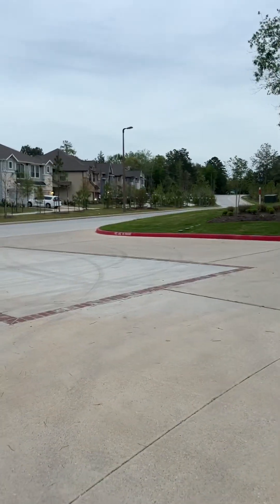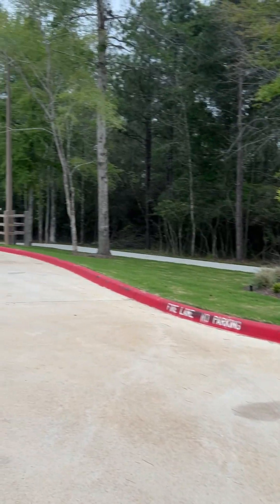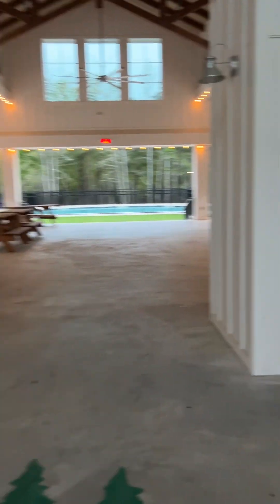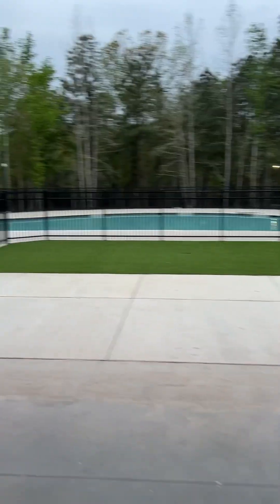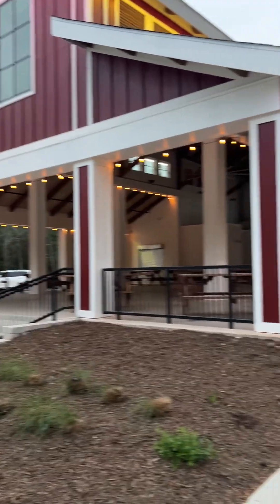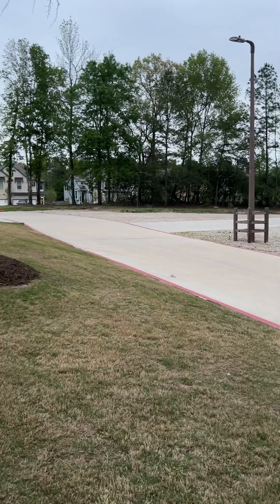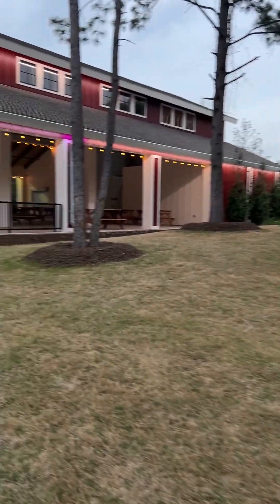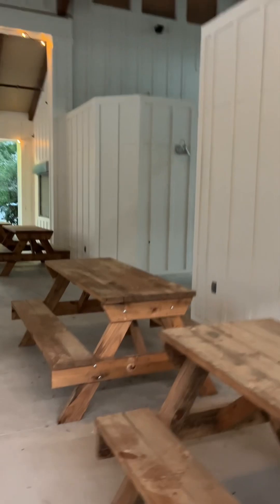The Pavilion and Pool